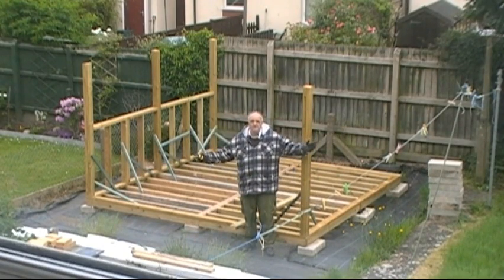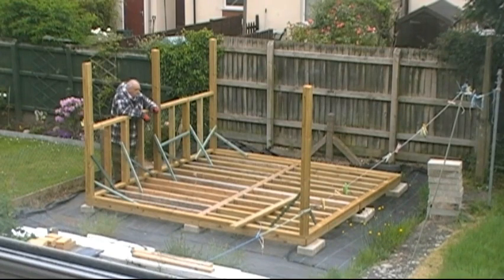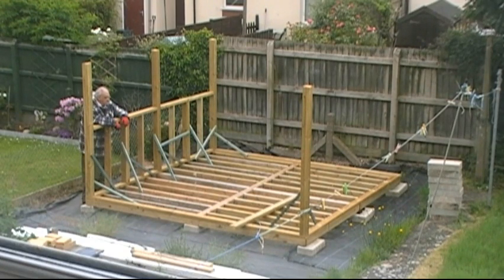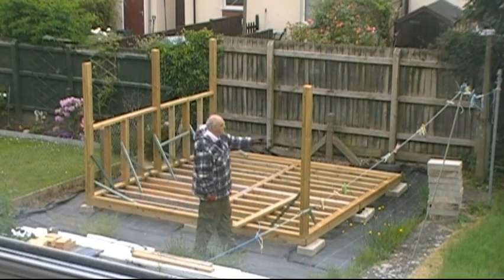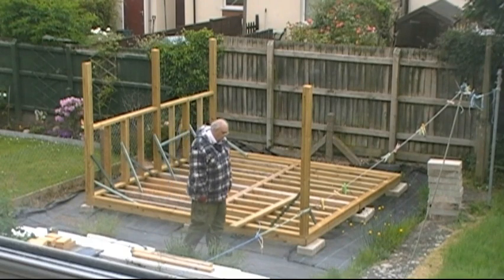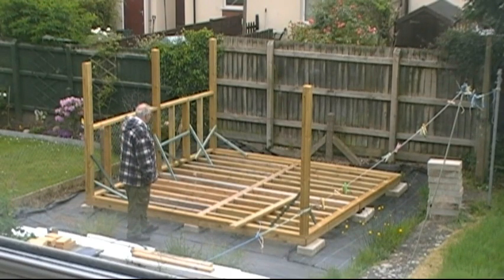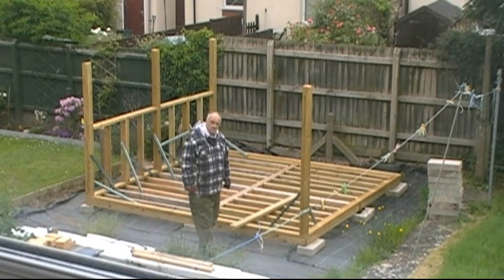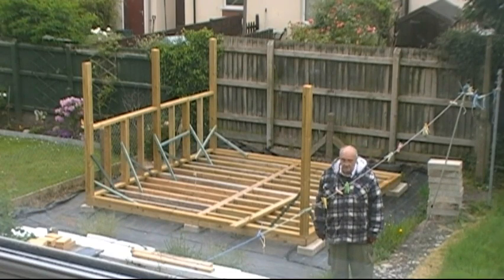Lab Update with Raymond.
Hello my good friends. An update from me, Raymond, on progress of Lab construction. The Wheezing sound is not an artifact of the video, It is coming from me. I am well and not in any discomfort. So I have no idea about it. I cannot hear it. Anyway I hope you all enjoy the video.